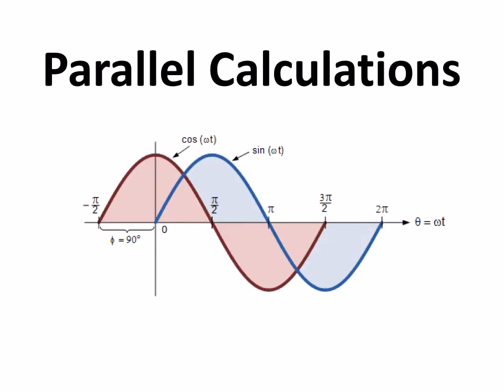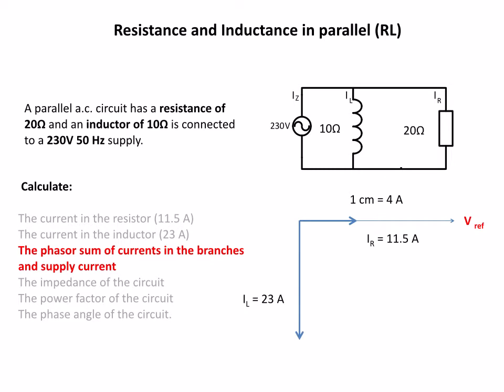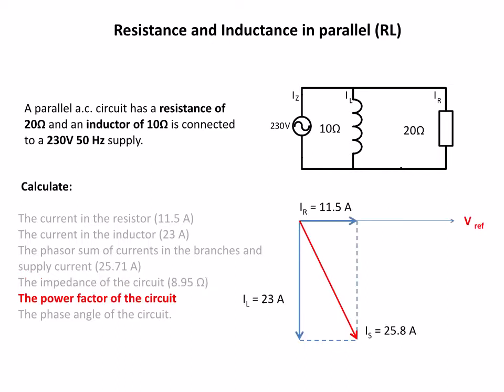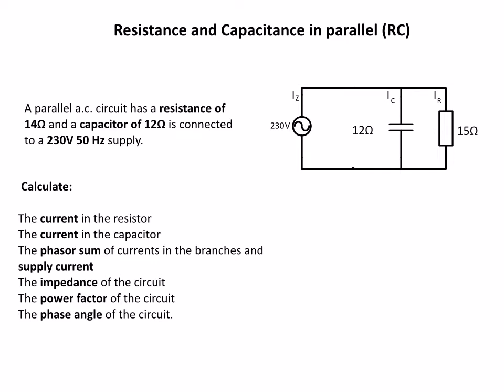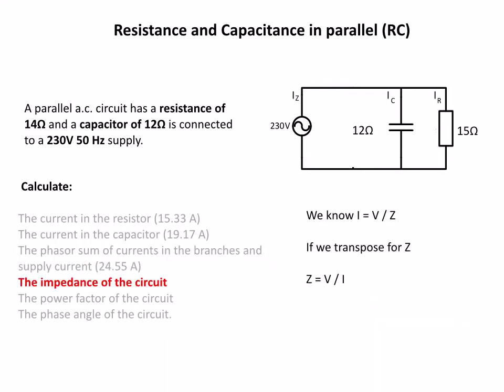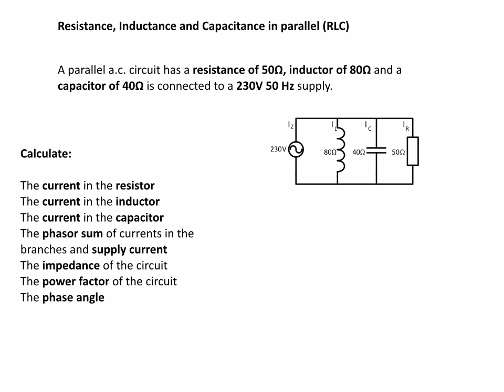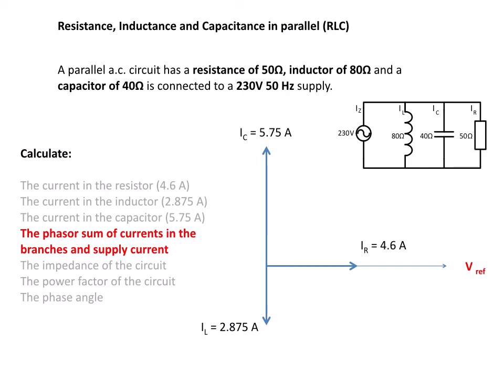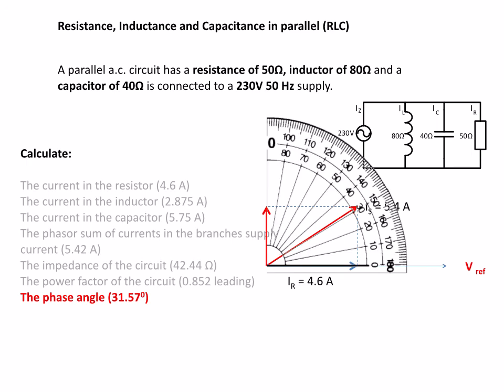AC7 Parallel Calculations Video